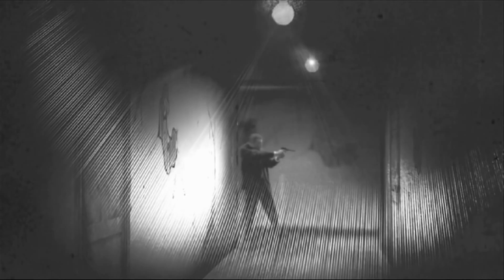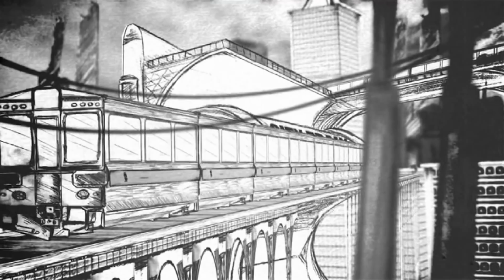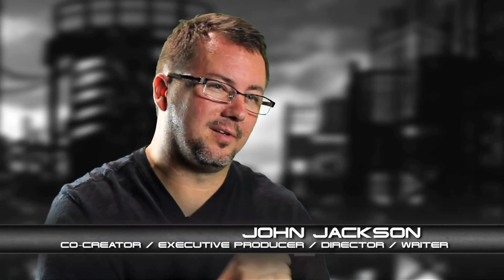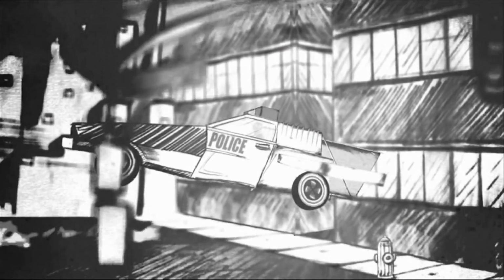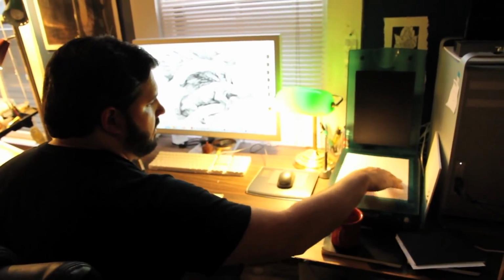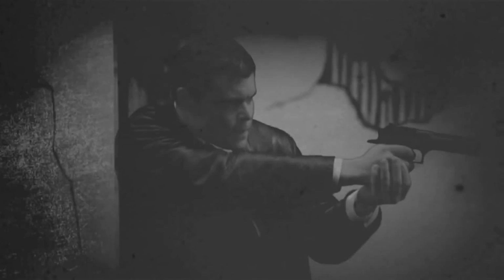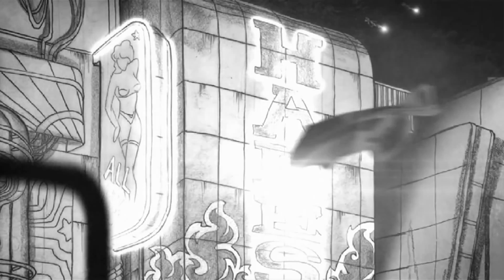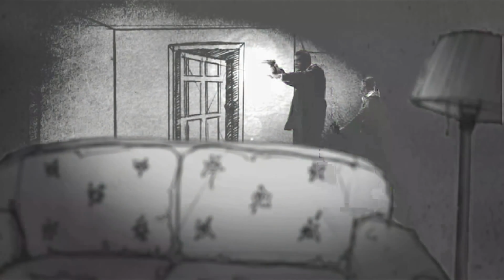AIDAN 5 - Behind the Scenes - The Making of AIDAN 5 - Post Production | Sparkk TV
An excerpt from "Group Effort", an AIDAN 5 Behind the Scenes documentary. Watch the complete feature on the AIDAN 5: The Complete First Season DVD, available at Amazon.com:

Catch Up on Season 1 & 2 of Aidan5 On-Demand

Watch SparkkTV On-Demand, anytime
.com or on the app...